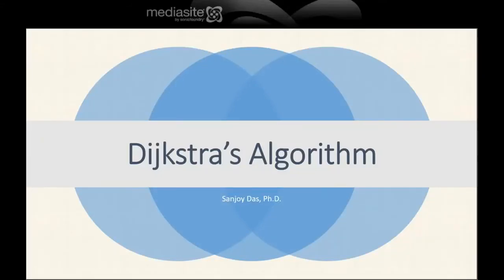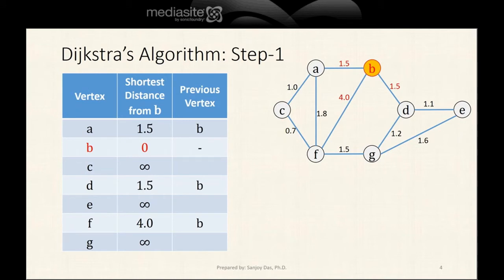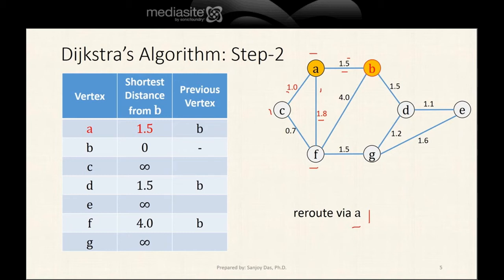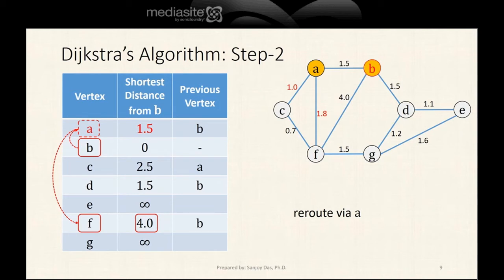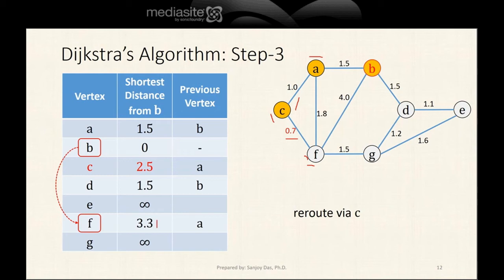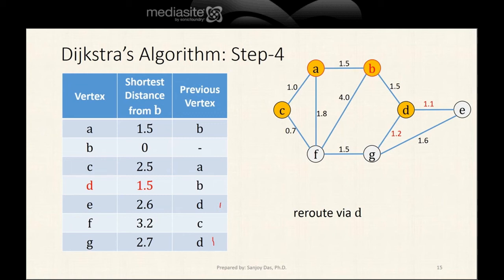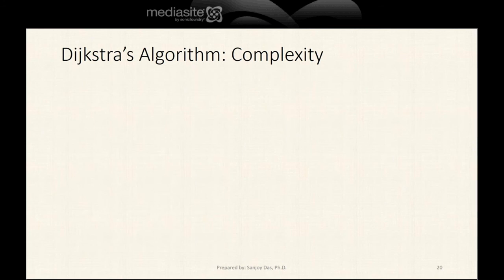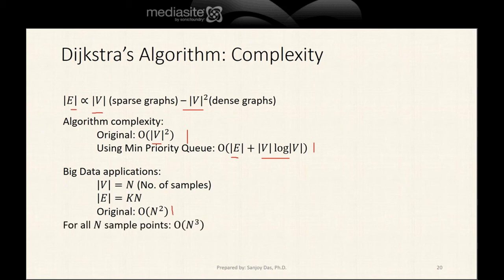DIKSTRA'S SHORTEST PATHS ALGORITHM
A brief explanation of the single source shortest paths algorithm.